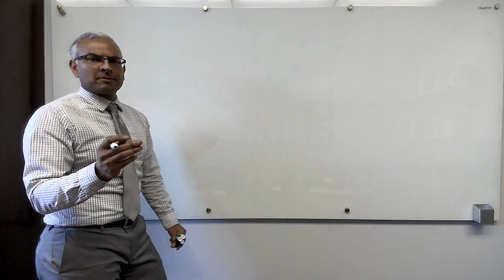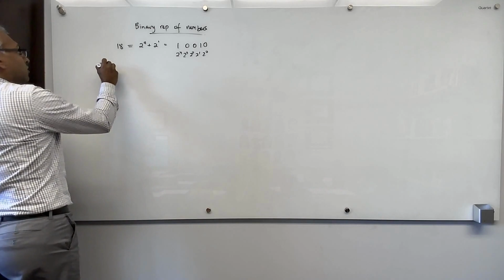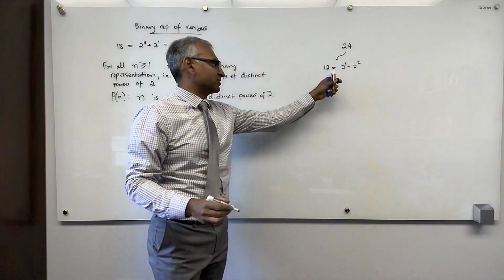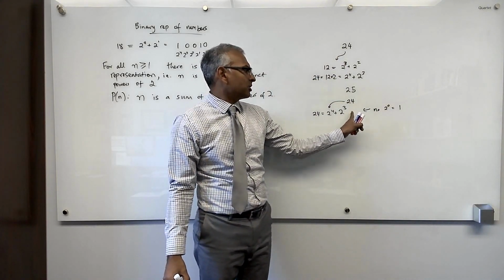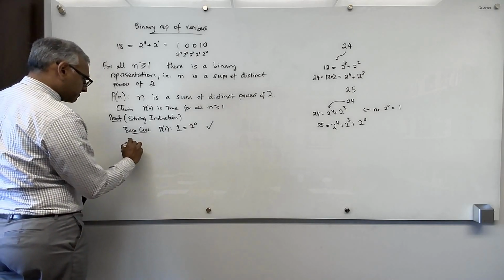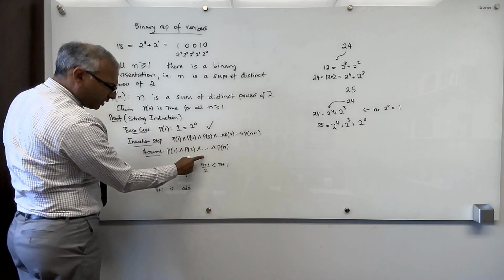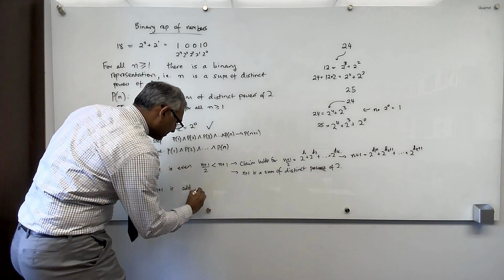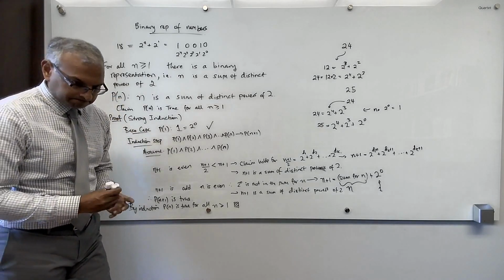06-e DMC: Strong Induction: binary expansions.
This is a supplement to lecture 06. Professor Malik Magdon-Ismail works out the induction proofs that every number has a binary representation as a sum of distinct powers of 2; and the equalization strategy guarantees Player 2 a win in equal two-pile Nim.